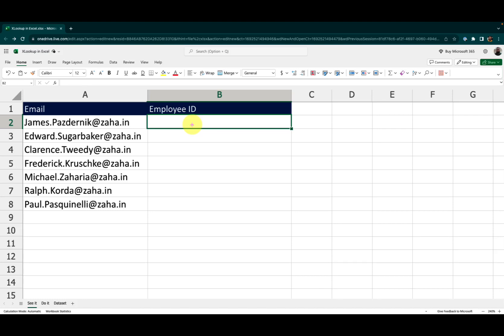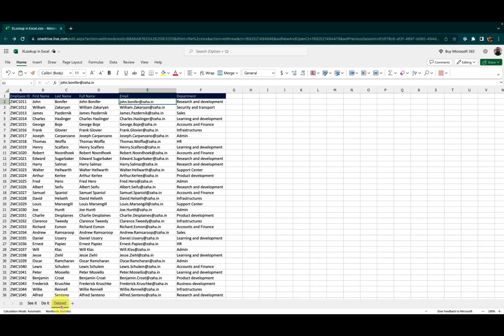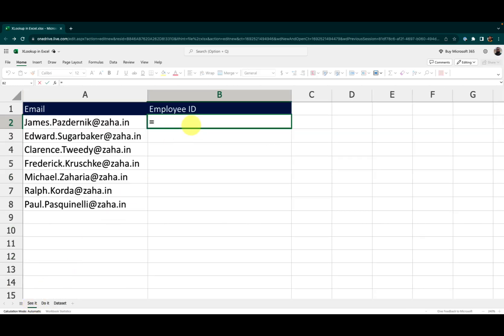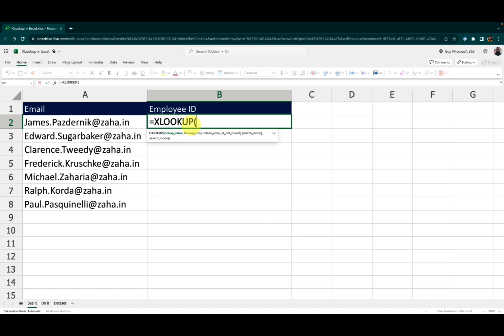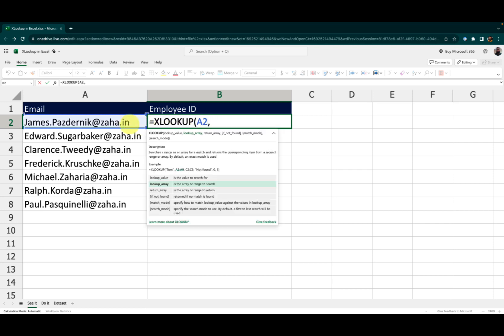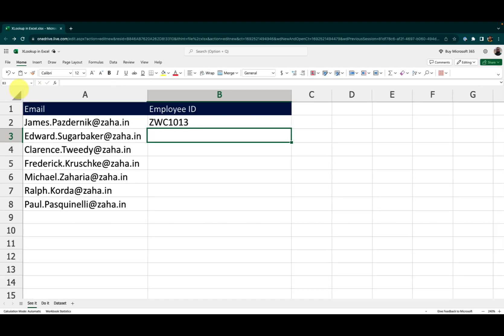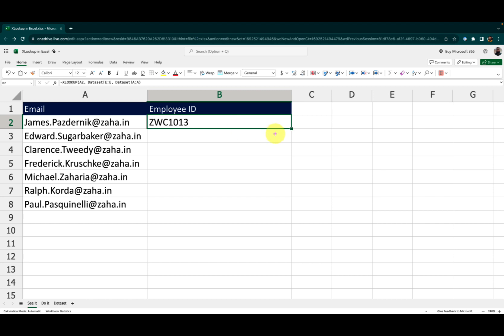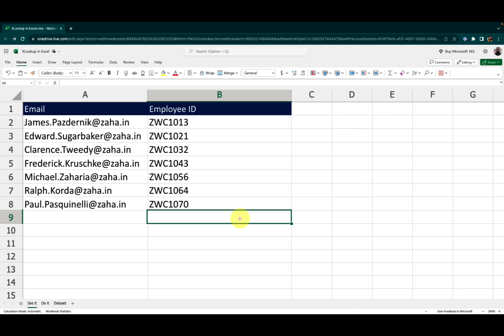XLookup in Excel: Your Friendly Guide to Nailing It! 🎯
Hey there, Excel enthusiasts! 🤩 Ever stumbled upon the term 'XLookup' and wondered, "What's the magic behind it?" You're in the right spot! Today, we're diving deep into the 'XLookup function in Excel'. From the essentials to those nifty tips that elevate your game, we've got it all covered.

By the end of our session:
🌟 You'll wield the power of XLookup in Excel with ease
🌟 You'll be the go-to person among friends, proudly declaring, "Here's how to do XLookup!"

And hey, to make things even sweeter, I've got a practice file ready for you. Follow along and get hands-on experience

So, if you've been on the hunt for a chill, friendly guide on 'how to use XLookup in Excel', welcome aboard! Let's dive in and explore the wonders of Excel together!